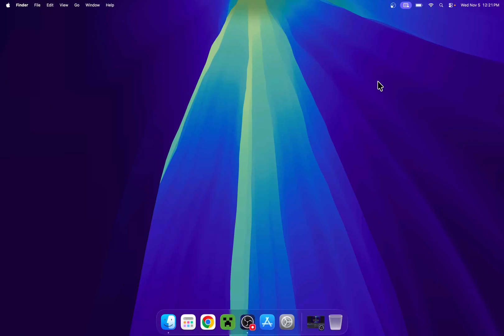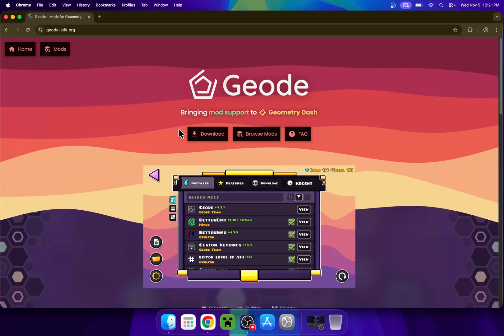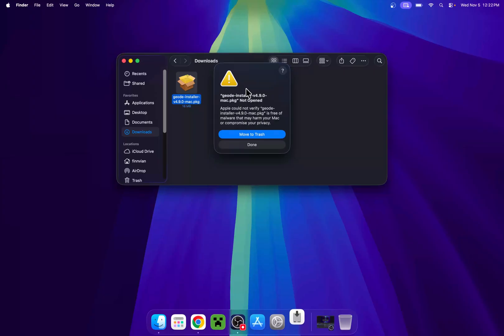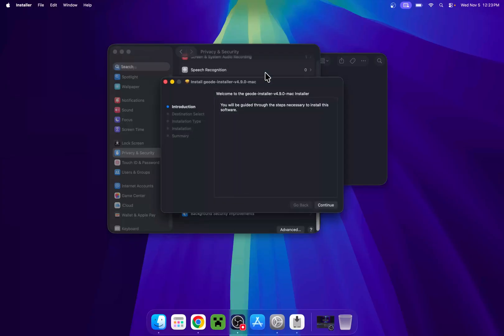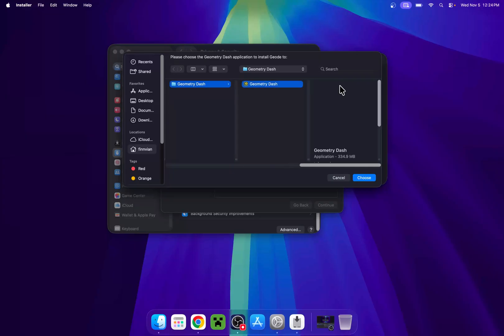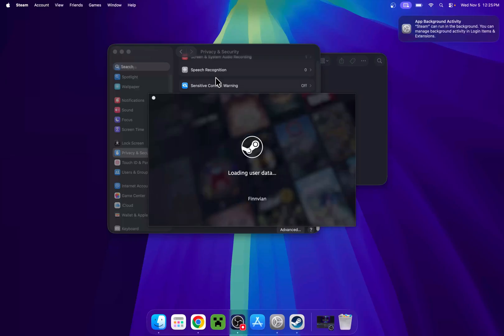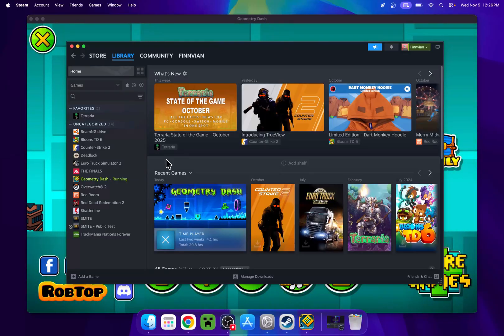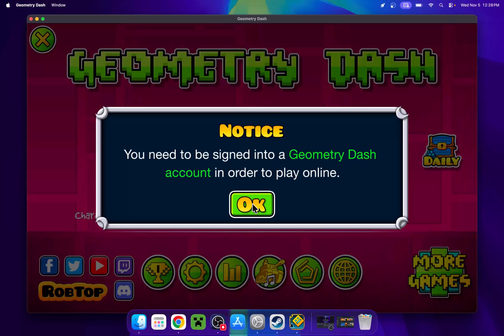How To Download And Install Geode For Geometry Dash On Mac | Geometry Dash Mods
[ Information ]
In this video you will learn how to get Geode for Geometry Dash on MacOS. You can use a MacBook or Mac to get Minecraft using today’s tutorial.

- Finnvian